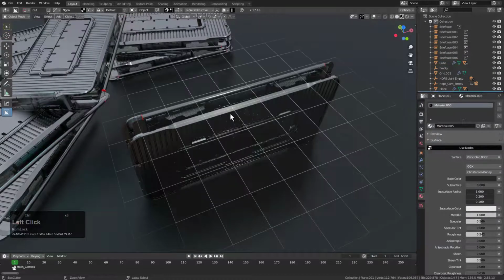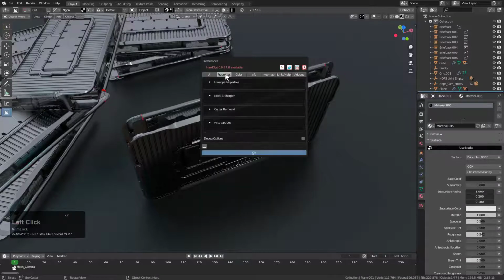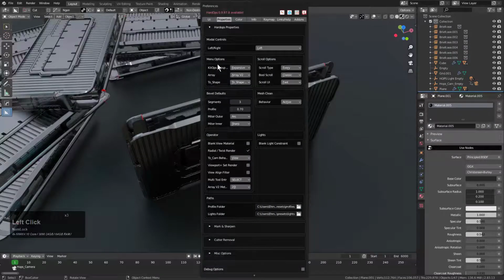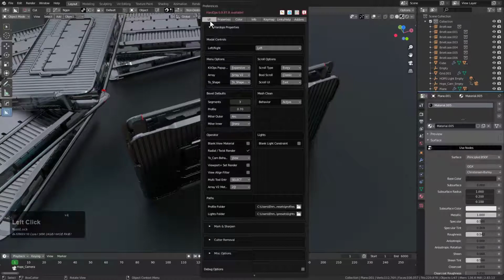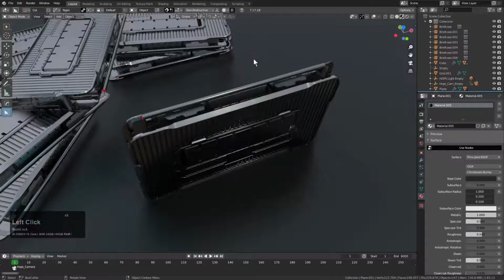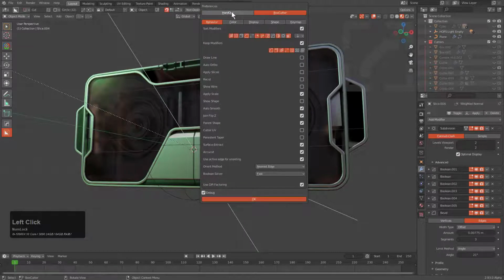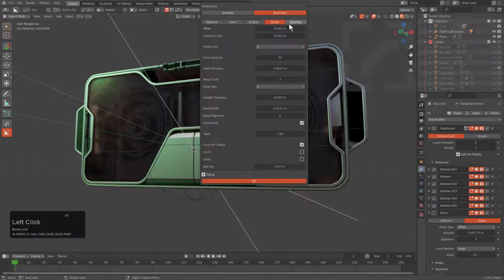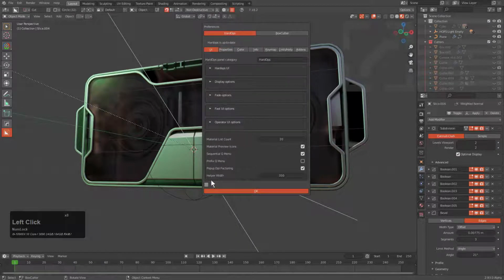hardops 987_8 - Boxcutter Prefs To HOPS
So long have I wanted to access boxcutter prefs in ctrl + K. Now it is a reality.